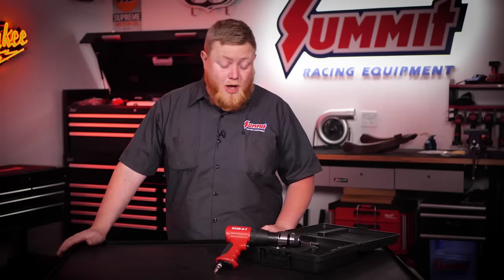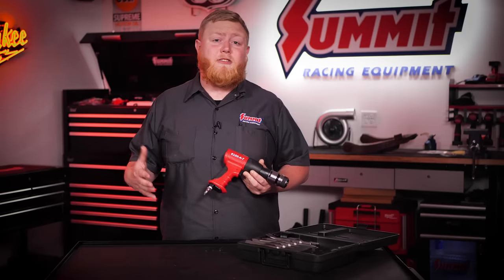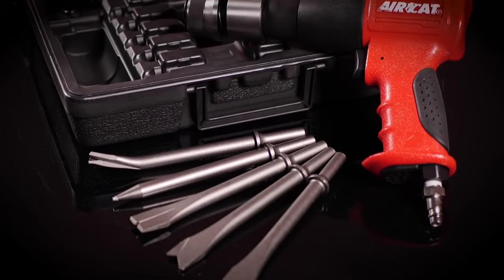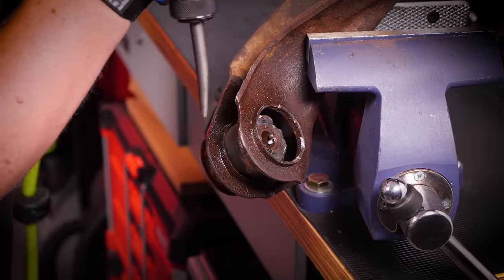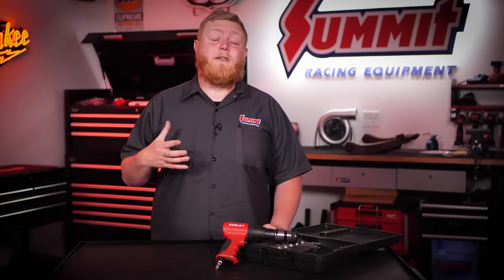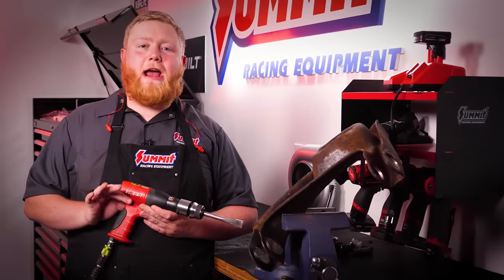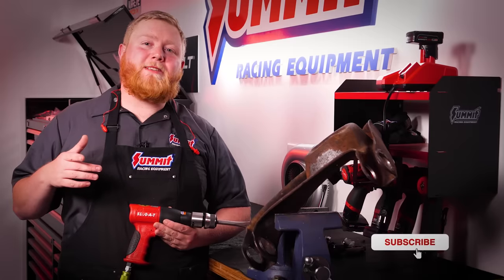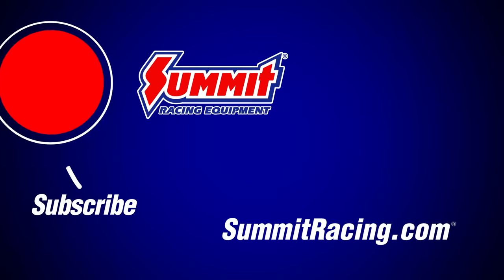Toolbox Heroes | How an Aircat Air Hammer Can Help You Quickly Remove Bushings & Other Seized Parts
Ever spent hours trying to pop out a seized bushing, bearing, or other unfathomably stuck part? Then this video is for you. It’ll show you how an Aircat pneumatic hammer can apply an incredible amount of hammering force with unwavering repetition to help loosen, cut, and remove seized components. Or, in less fancy talk, an air hammer gets things un-stuck, fast.

Want proof? See for yourself in this video as we use an air hammer to knock out a set of ancient control arm bushings. If you do this sort of tedious, fatiguing work often, then a quality air hammer can save you a ton of time and body strain. Watch the video, and you’ll see what we mean.